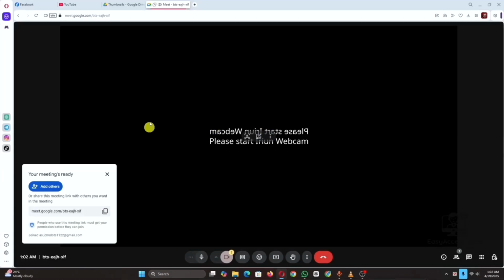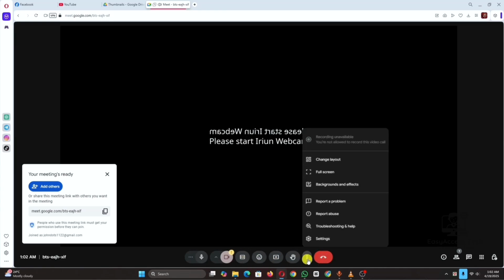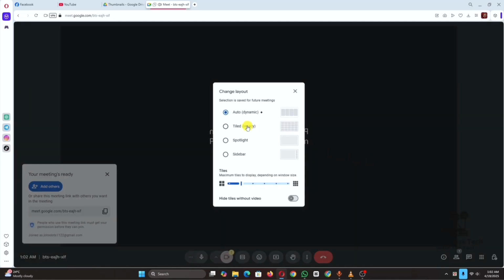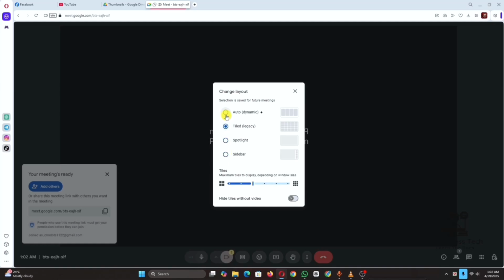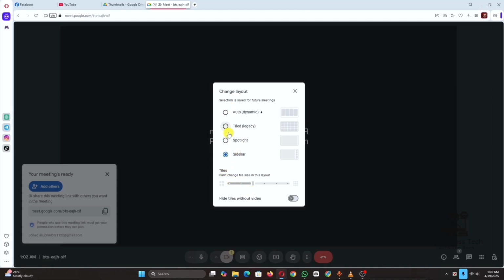How To Change Layout in Google Meet - Easy Guide